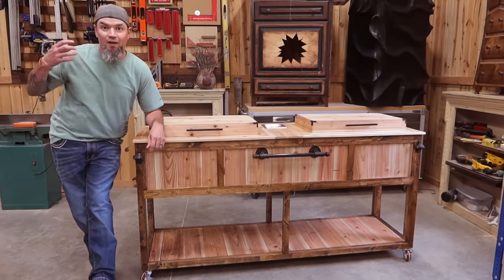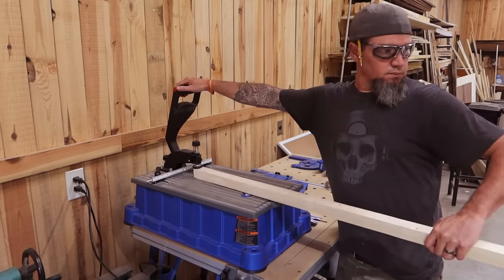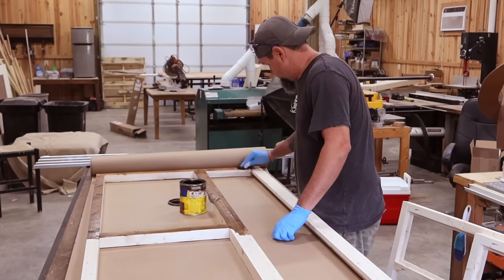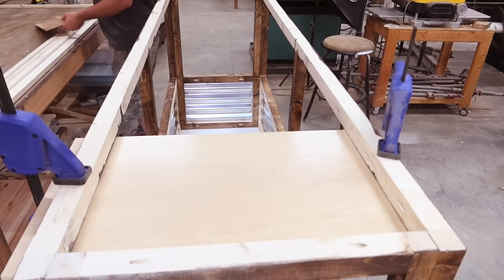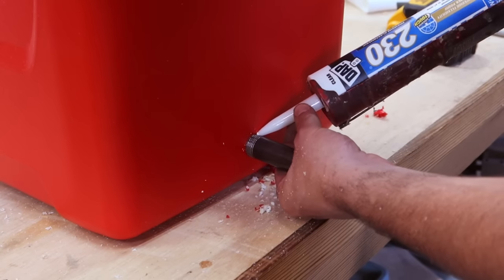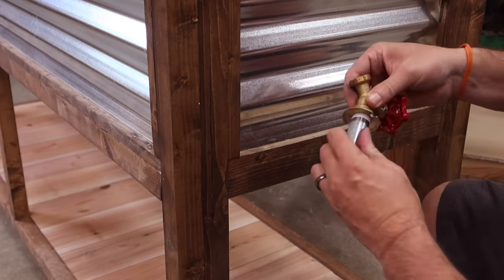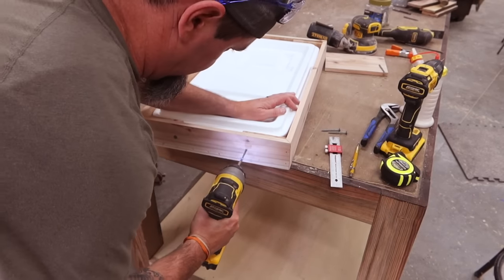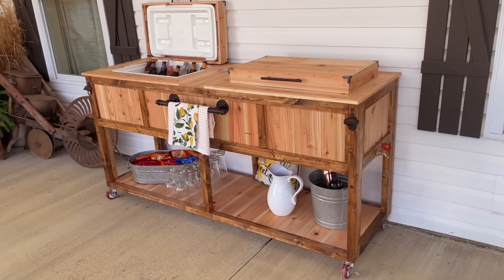Double Patio Cooler Outdoor Bar - Make Money Woodworking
Easy DIY Patio/Deck double ice box cooler/Bar. In this video I will be showing you how to make this awesome cooler stand or outdoor bar that would make a perfect addition to any porch, patio or deck.  I'll show you how to build the wooden side style as well as the galvanized side style.

This project has huge selling potential (because it's functional) with crazy high profit possibility!  As far as pricing goes you will need to assess your local market and decide from there.  What makes this build so great is that your potential customer base is anyone with a porch, patio, deck or pool!

The Most Comfortable  Mask I’ve Ever Worn!

Code: MPWOODWORKING

1 1/4” Kreg pocket hole screws
IRWIN QUICK-GRIP Clamps, Mini Bar, 6-Inch, 4-Pack
DEWALT safety goggles
Drill bit set
Toughbuilt Sawhorse
T square
Japanese pull saw
Kreg Foreman
Craft mat
Dewalt orbital corded sander
Irwin Spade bit set
Provincial Minwax
Tin snips
Outdoor polyurethane
Stainless steam tray
Stainless tray cover
Bottle openers
Furniture corner guard
Flex line

Cut List
 A- Stile    1 1/2 x 1 1/2 x 32” (8)
B- Front/Back Rail  1 1/2 x 1 1/2 x 69” (6)
C- Center Stile  1 1/2 x 1 1/2 x 17” (2)
D- Side Rail   1 1/2 x 1 1/2 x 16” (6)
E- Front Strip   5/8 x 1/2 x 69” (4)
F- Common Strip  5/8 x 1/2 x 9 1/4” (8)
G- Side Strip   5/8 x 1/2 x 16” (6)
H- Side Board  5 1/2 x 1/2 x 10 9/16” (35)
I- Bottom Board  5 1/2 x 1/2 x 19 1/16” (13)
J- Support   1 3/4 x 1 x 19” (4)
K- Top Large Board 5 1/2 x 1/2 x 33” (4) Tip to tip
L- Top Short Board 5 1/2 x 1/2 x 23 1/8” (4) Tip to tip
M- Top Center Board 3 7/16 x 1/2 x 23 1/8 (2)
N- Lid Rail   3 x 1/2 x 26 1/2” (4) Tip to tip
O- Lid End   3 x 1/2 x 15” (4) Tip to tip
P- Top Board   5 1/2 x 1/2 x 25 1/2” (6)
Q- Front Trim   1 1/2 x 1/2 x 9 1/4” (4)

If installing galvanized sides replace part “H” with:
Galvanized Metal   10 1/2 x 69” (2)
Galvanized Metal  10 1/2 x 16” (2)
Black Pipe Towel Rack (1/2” pipe)
1 1/2” nipple (2)
12” pipe (1)
Pipe Flange (2)
Female T (2)
End Cap (2)
2” nipple (2)

Coolers: Purchased at walmart.  Igloo 48 qt Laguna Ice Chest Cooler (Part/Model 50108)